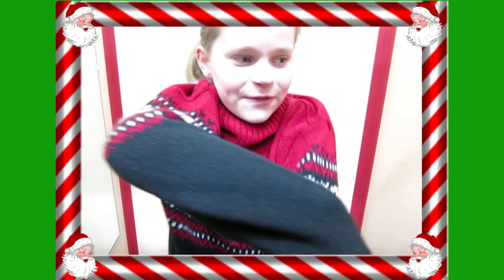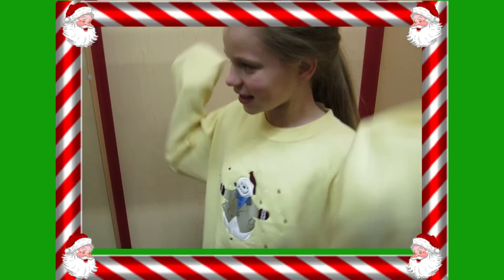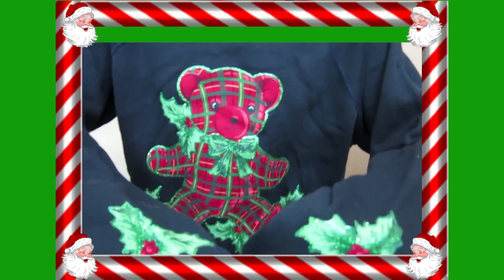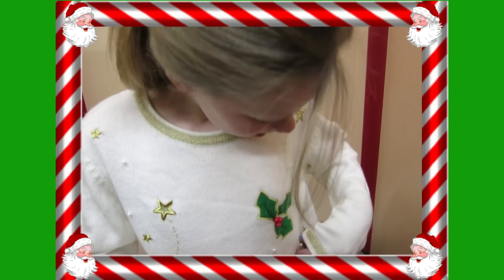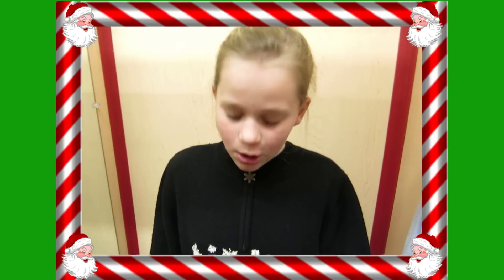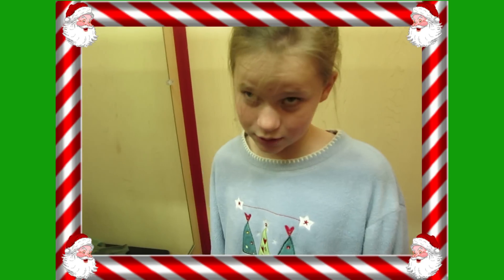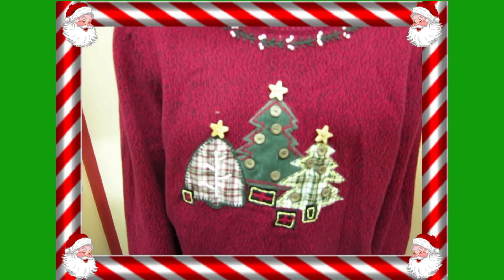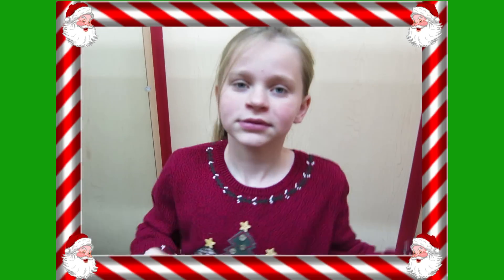So Many UGLY Sweaters! | OMMyGoshTV